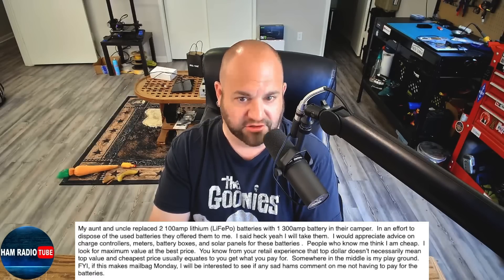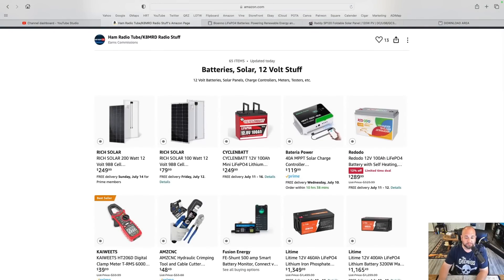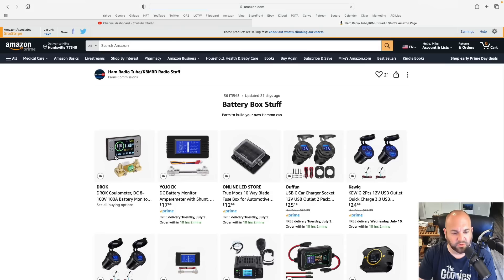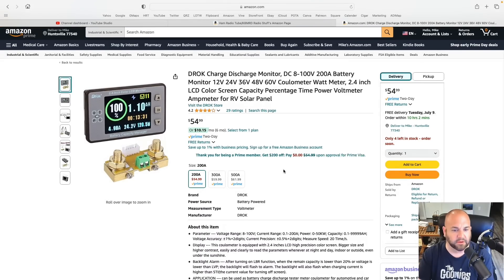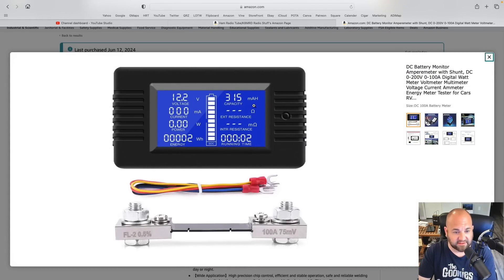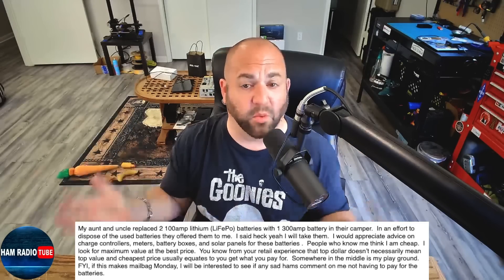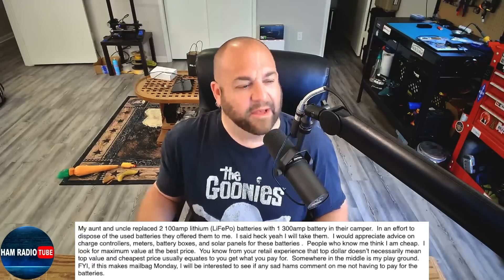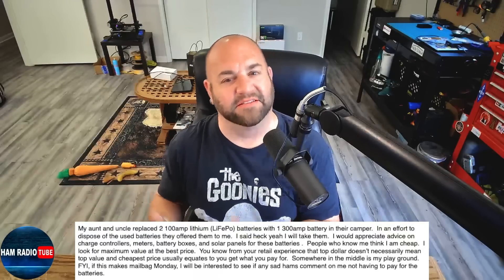Get Into Solar Cheap & Easy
Let's Take A Look At Some Good Inexpensive Ways To Get Started In Solar Power.  Does Wire Gauge Affect Antenna Performance?  Do Attic Antennas Word?